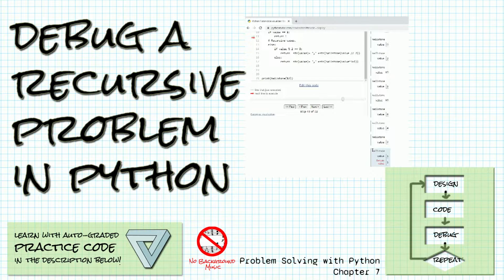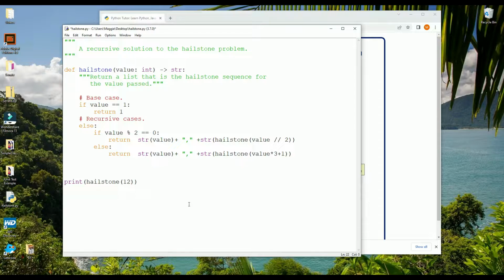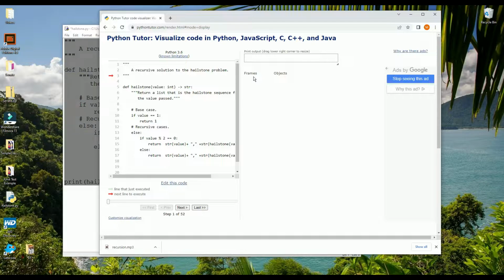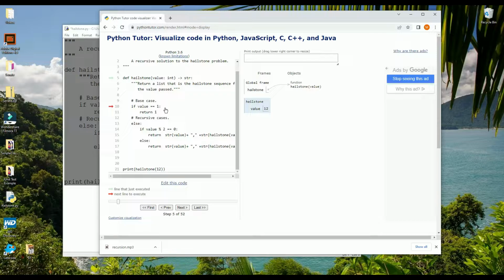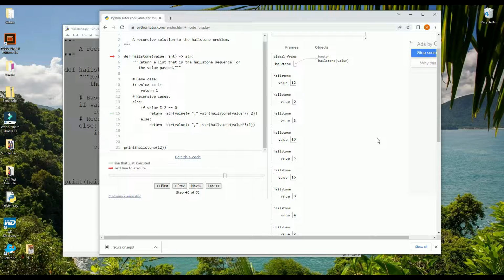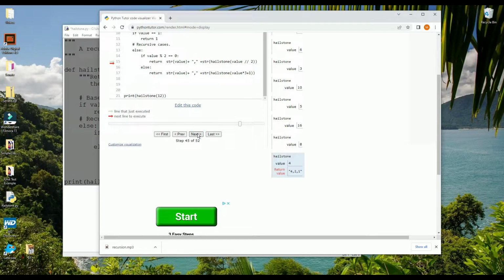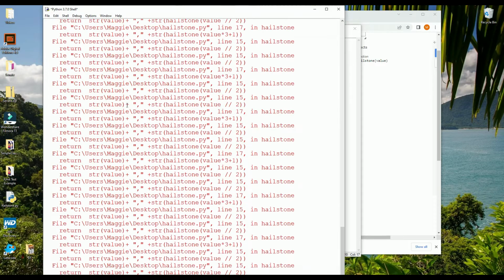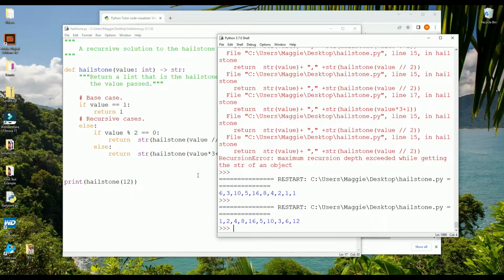Debugging a recursive program in Python; Practice links! Problem Solving with Python Ch 7 Debugging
Do you want to learn to code? If you're a beginner, you're in the right place! This video is part of an introductory series that will teach you to program in the popular Python programming language.  In this video, we walk through a recursive solution using the free, online pythontutor.com tool. We use this tool because it offers excellent visualizations of programs executing. This series of videos is suitable for beginners or experienced programmers who want to learn Python.  Let's have some fun learning how recursive solutions execute!

You can practice writing part of the recursive solution from the video here*:

You can practice writing the user interface for the recursive function (not in the video) here*:

Or ebook:

00:00 How to watch the video
01:30 Desk-checking and debugging